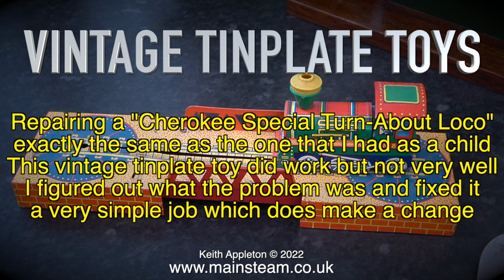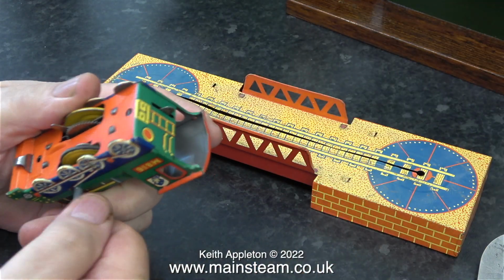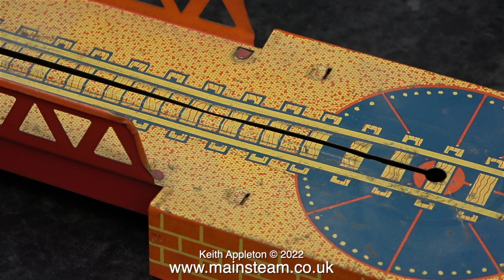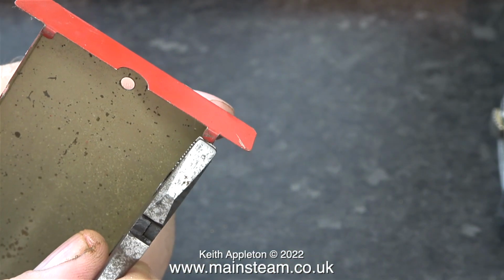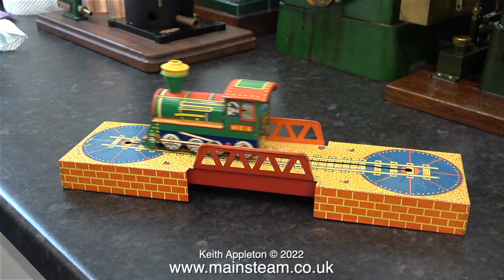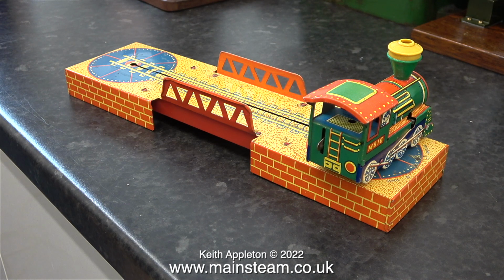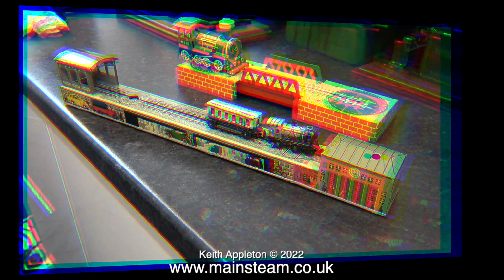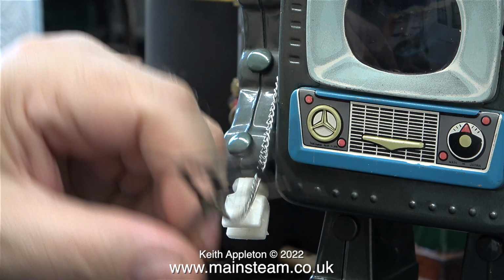A CHEROKEE SPECIAL TURN-ABOUT LOCO - VINTAGE TINPLATE TOYS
Vintage Tinplate Toys - A Cherokee Special Turn-About Loco.
Repairing a "Cherokee Special Turn-About Loco" which is exactly the same as the one that I had as a child.
This vintage tinplate toy did work but not very well, but I figured out what the problem was and fixed it. A very simple job which does make a change.